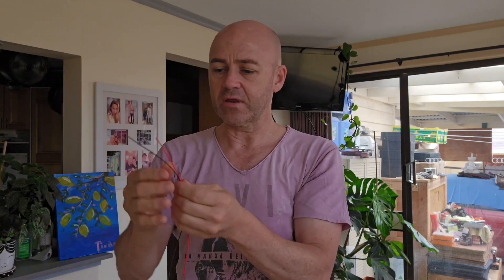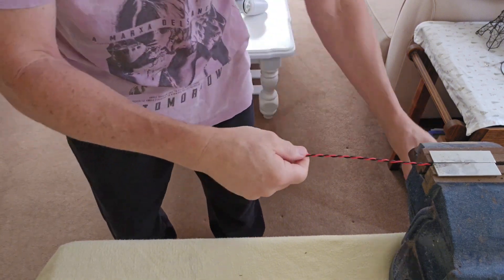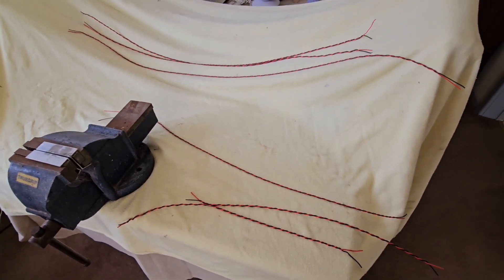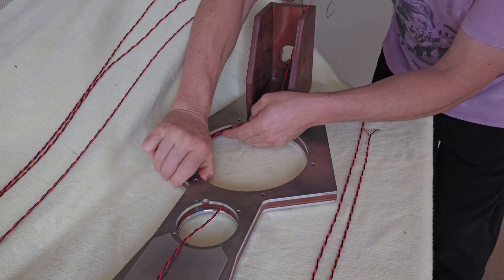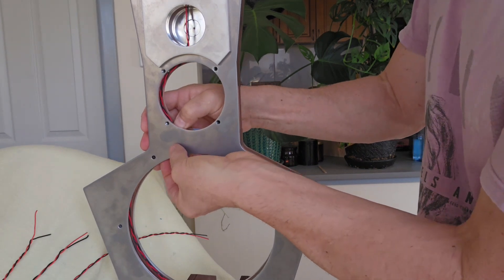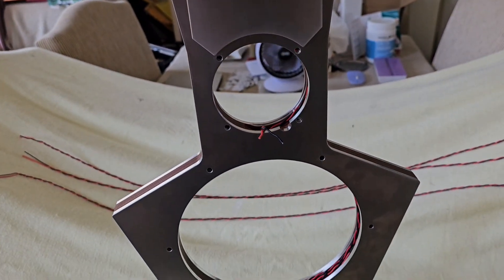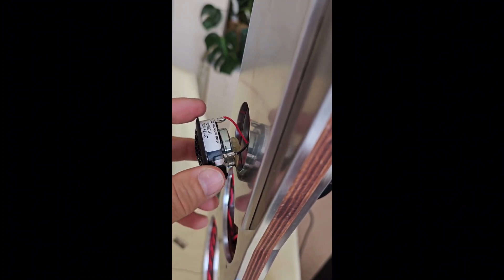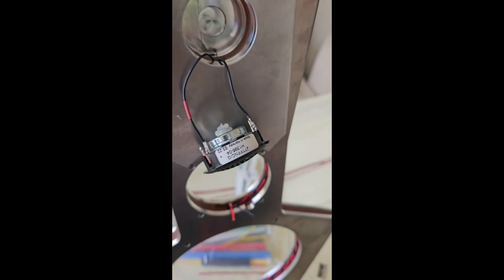"LINKWITZ LX521 THE BUILD PART 3"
G'day everybody, This is the next episode in the video series of the building of the Linkwitz 521 speaker system.

In this video, I talk about the substantial wiring upgrade that I did in the top baffle, the installation of the wiring, and the hook up of the tweeters in the top battle.